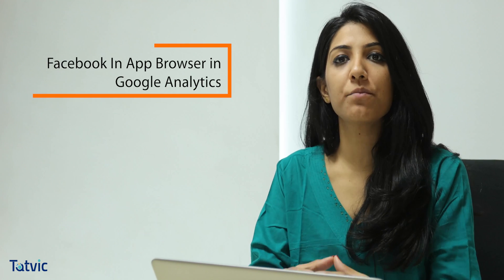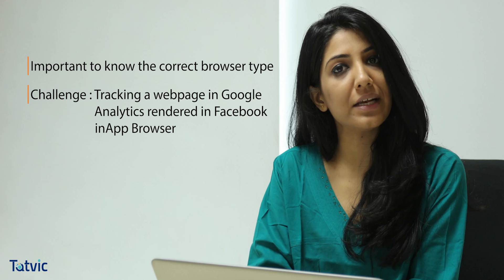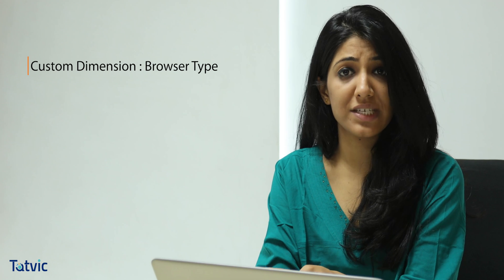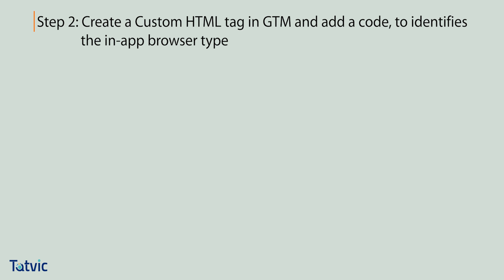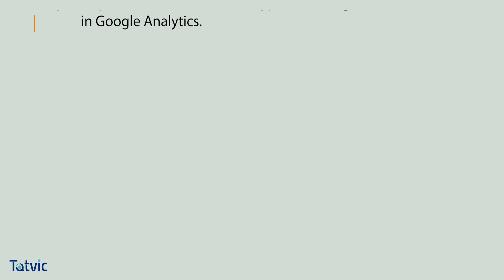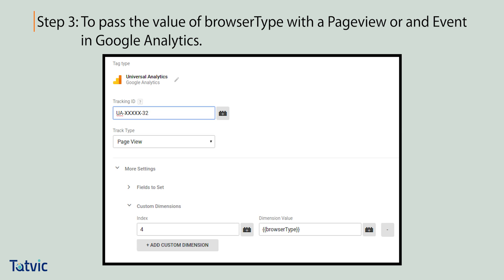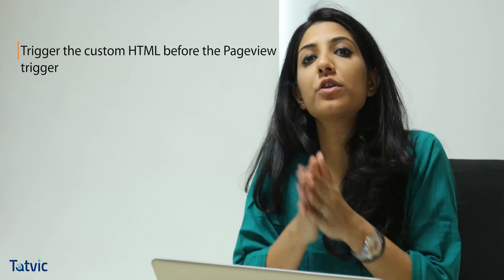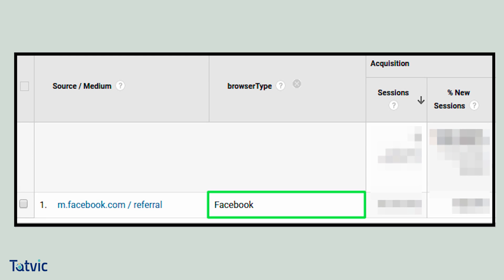How to Track Facebook InApp Browser in Google Analytics: Quick Hacks by Tatvic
This video shows you how to start tracking facebook In-app browser in Google Analytics in just 3 simple steps.